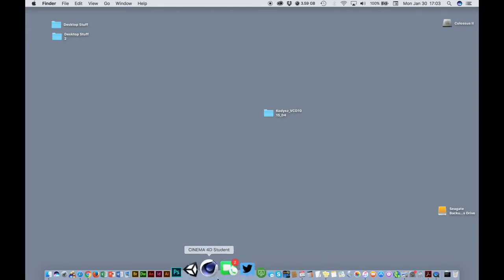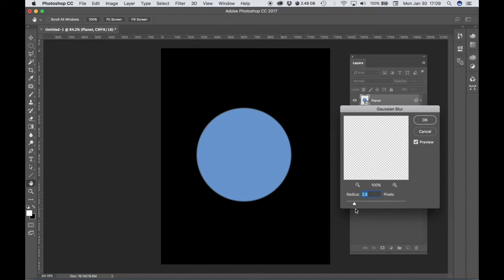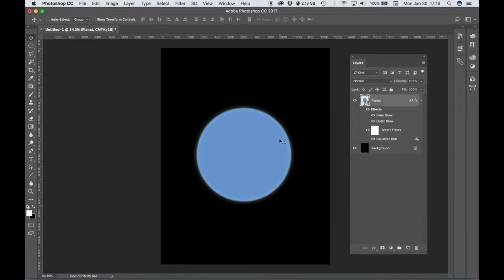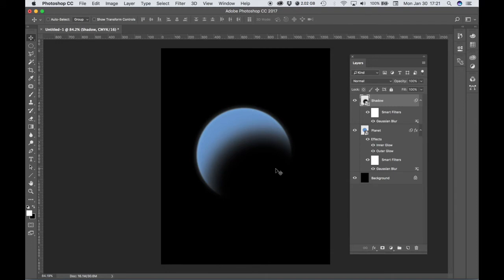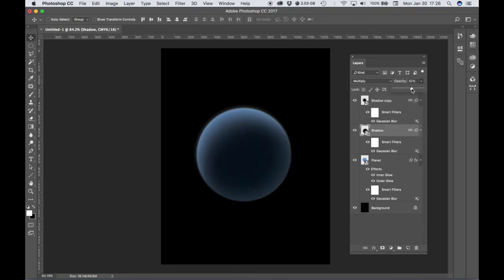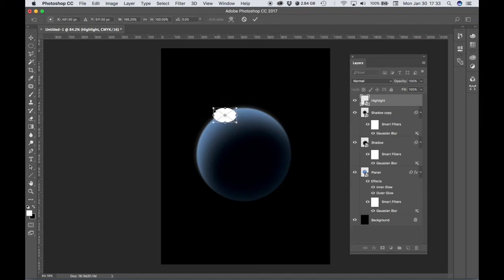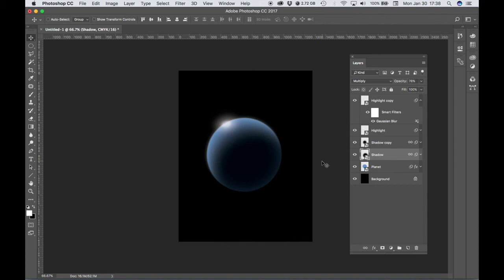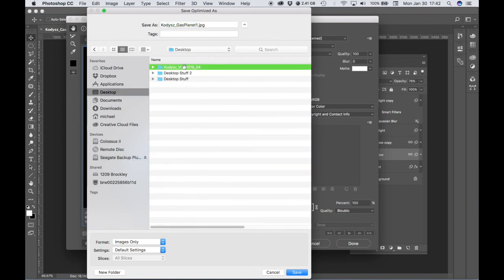How to Make a Planet using Photoshop - Part 1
How to make a gas planet with a featureless blue atmosphere using Photoshop.